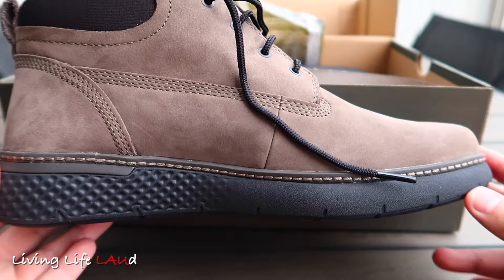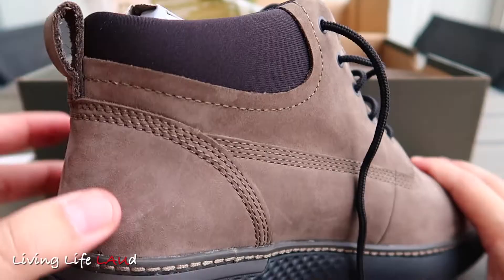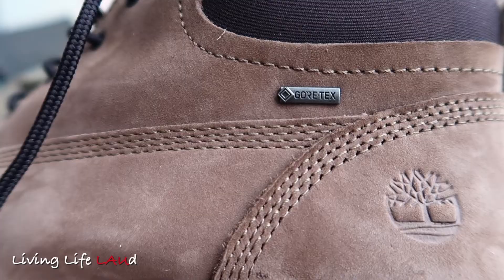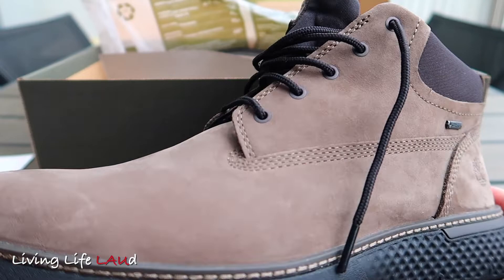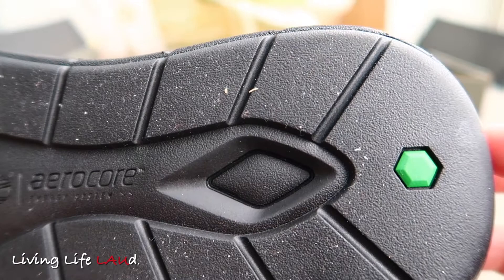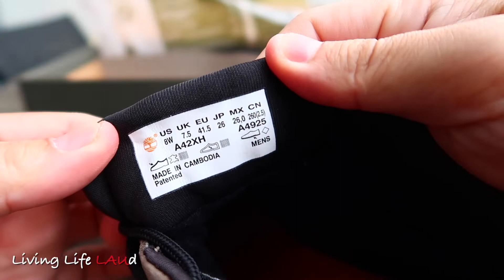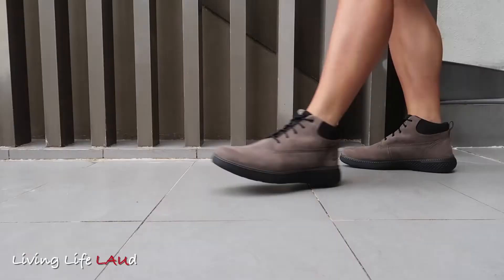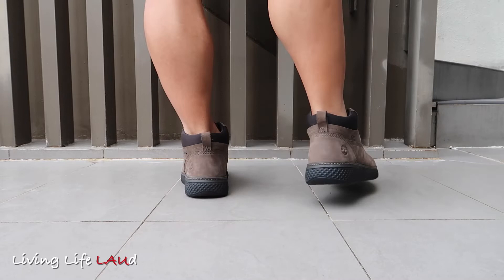CROSS MARK GORE-TEX CHUKKAS (OLIVE NUBUCK) | TIMBERLAND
Another great product from Timberland!

Welcome to our family channel! We're the Lau family, and this is probably the first weekly family vlog from Singapore!